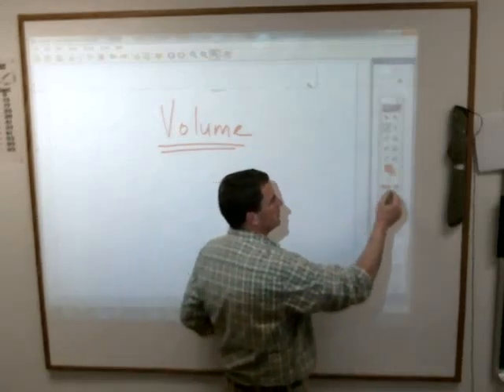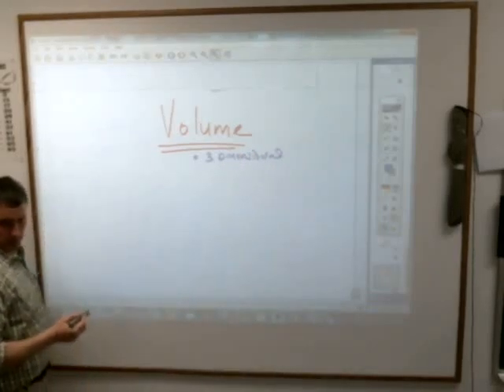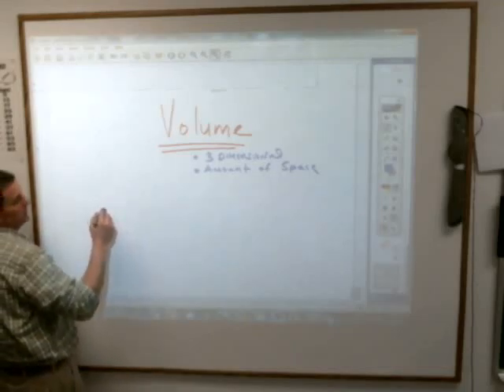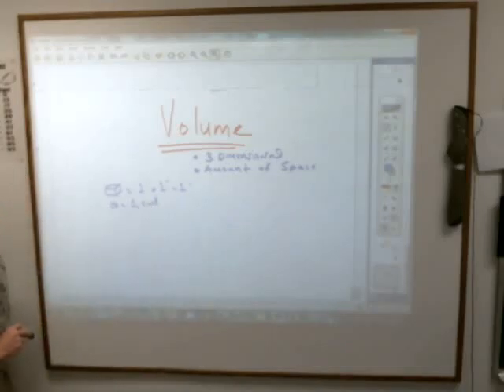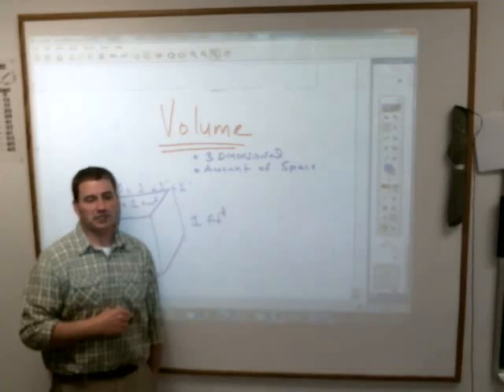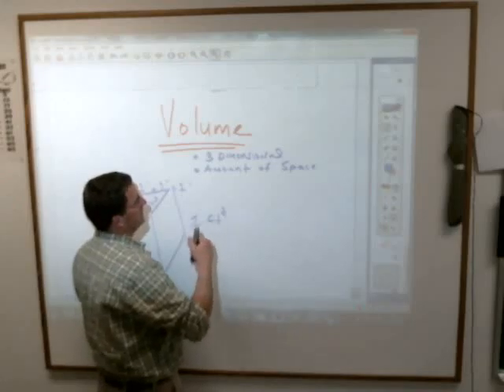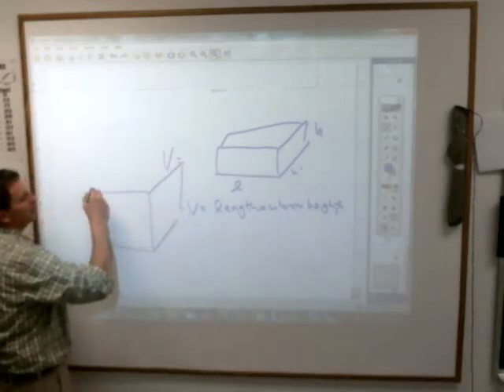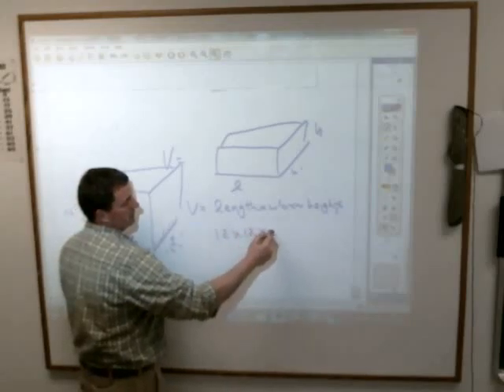6 Volume 82